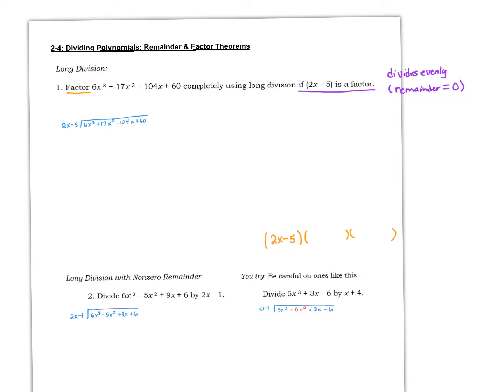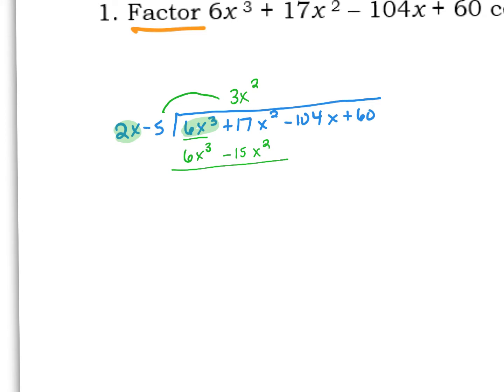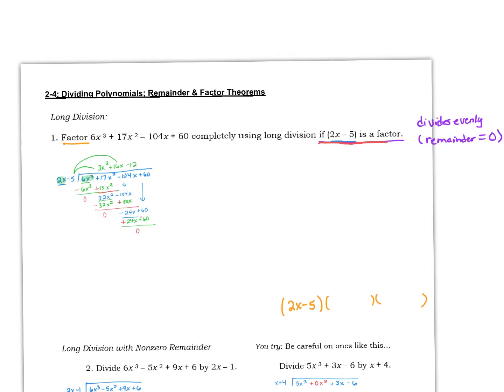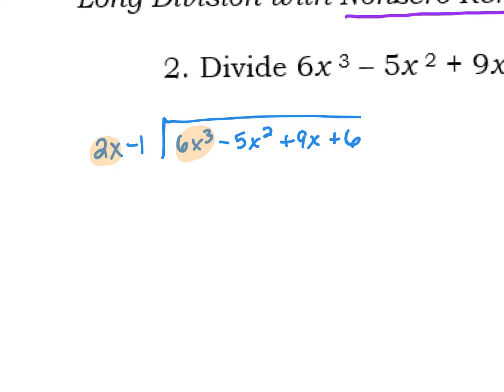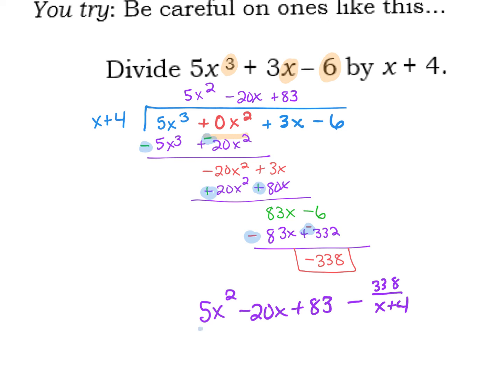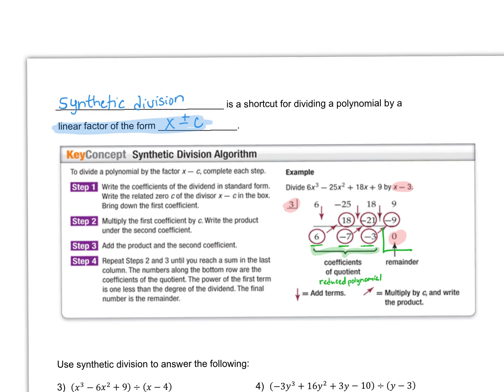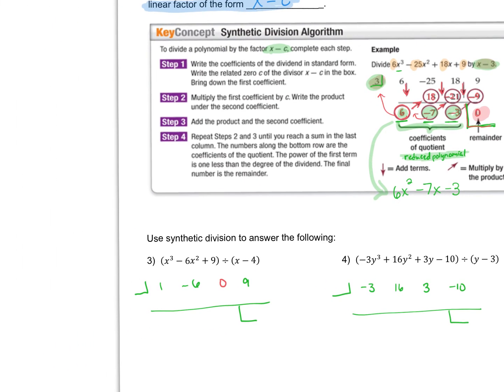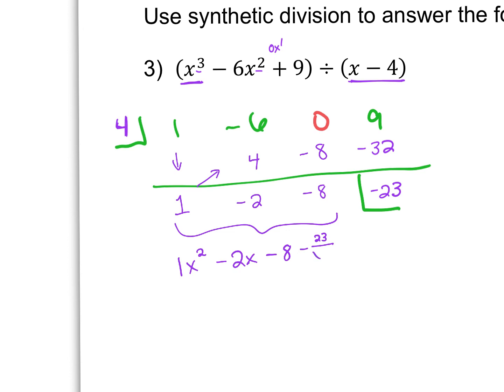EdPuzzle on 2-4 Division